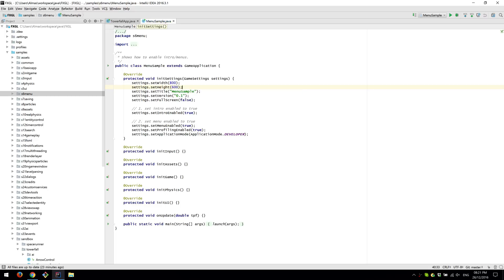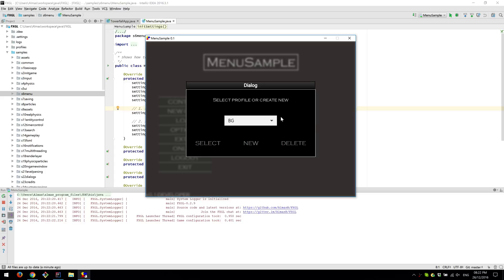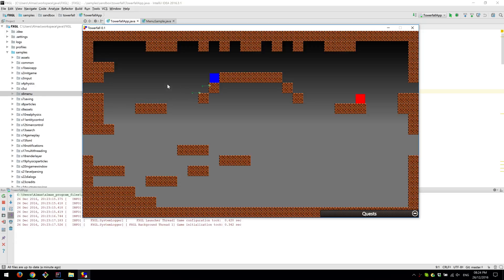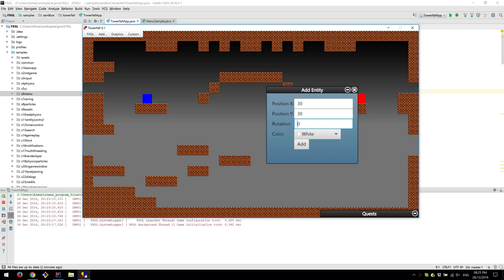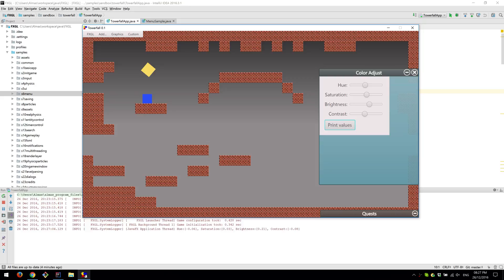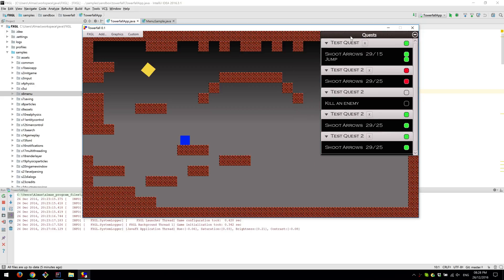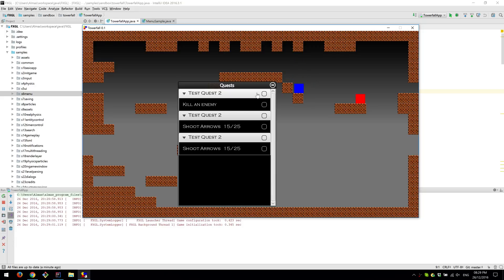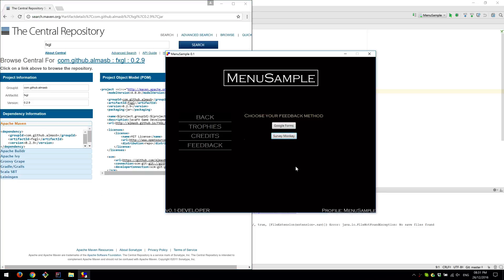FXGL 0.2.9: New Features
We cover new features of FXGL 0.2.9, including: Maven Central, UI improvements, Quest Tracker and other.